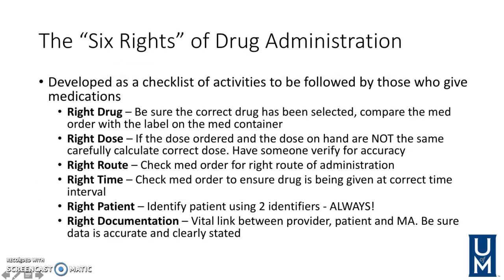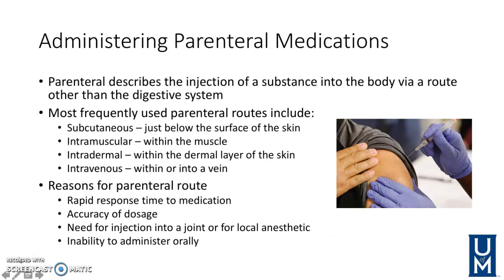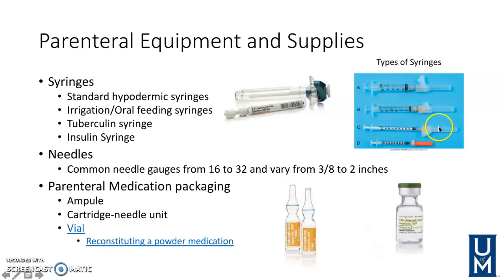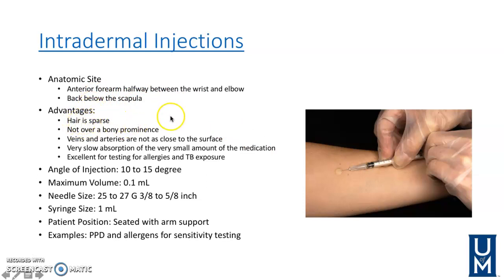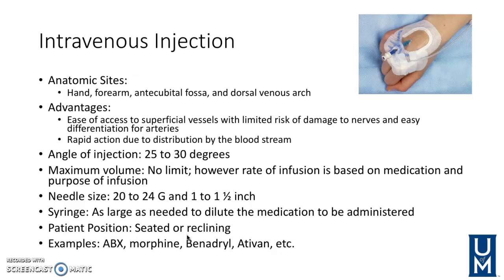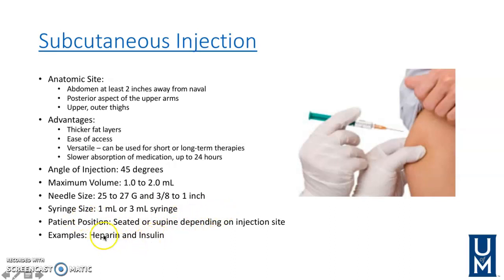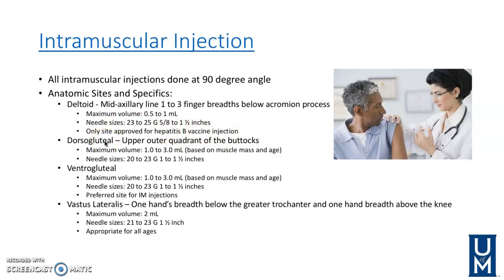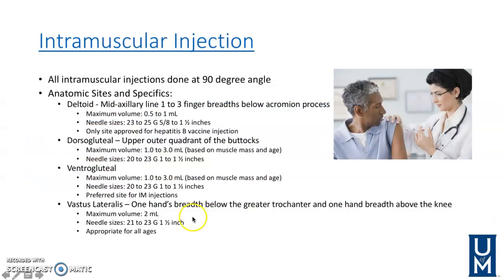Unit 5 - Video #2